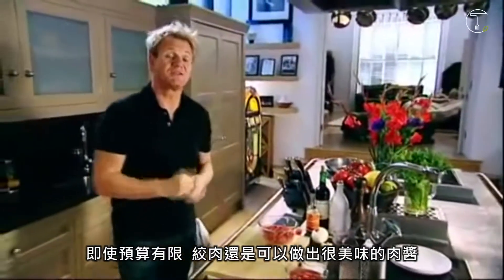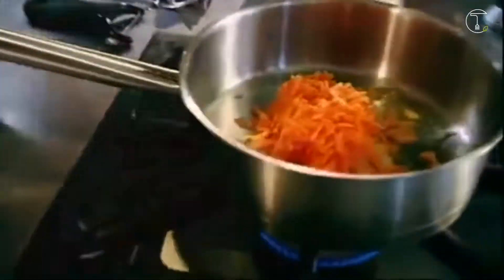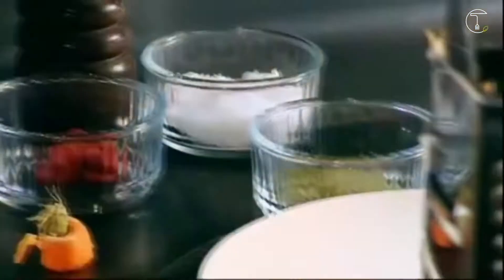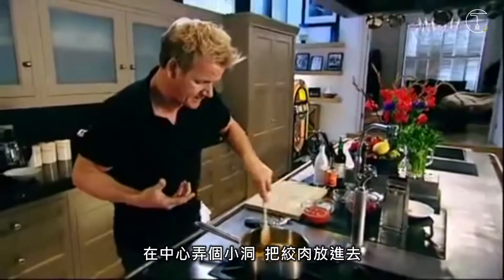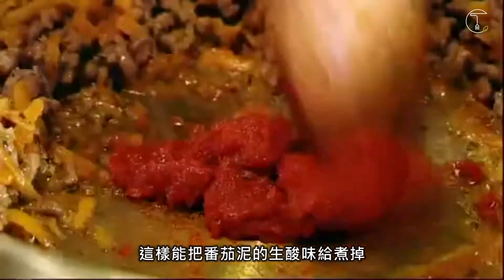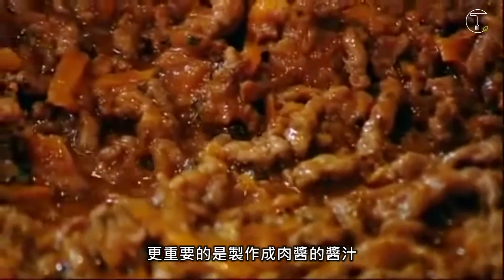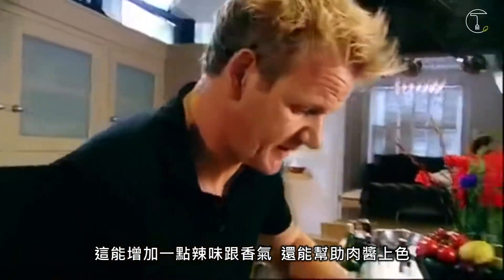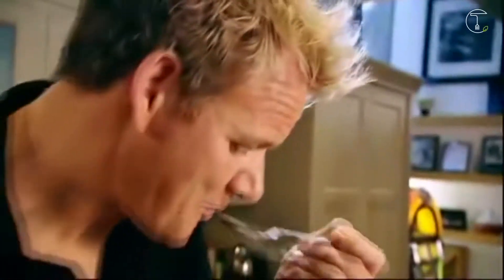〈拉姆齊上菜〉超完美肉醬│How To Make Bolognaise│Gordon Ramsay